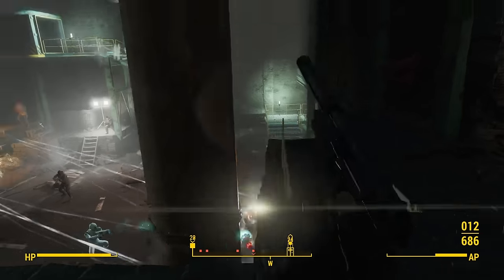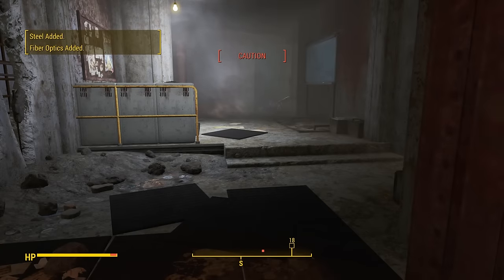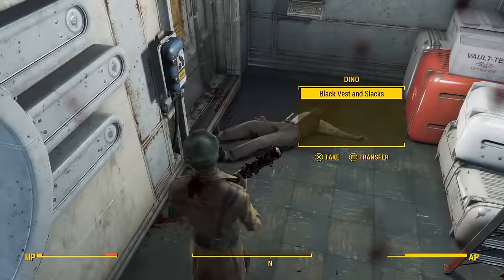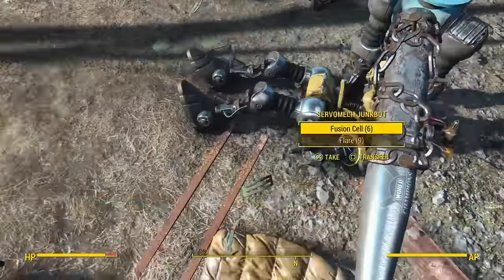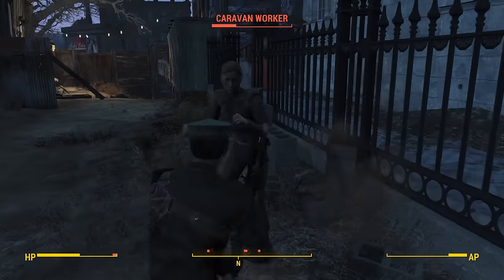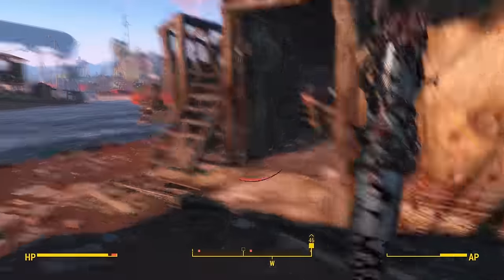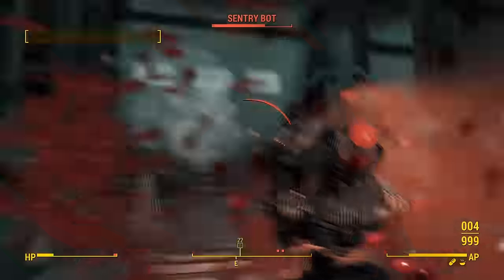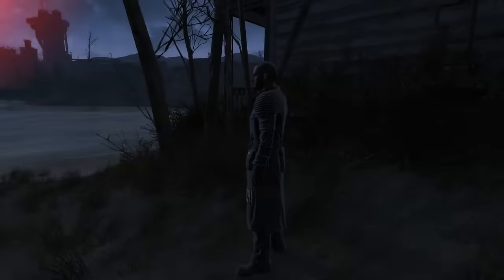Can You Beat Fallout 4 with Only Unique Items?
Basically a whole lot of the 2076 World Series Bat.